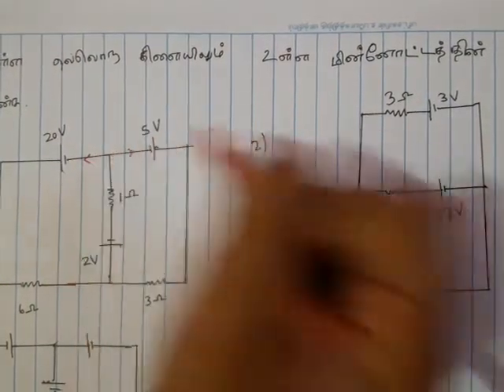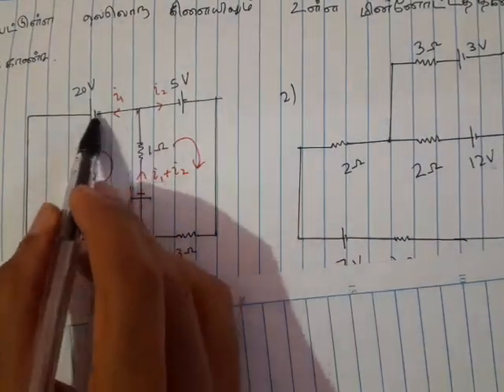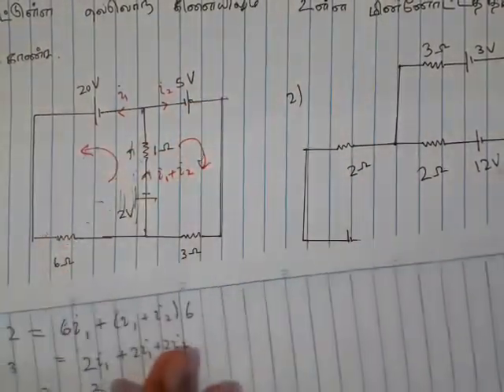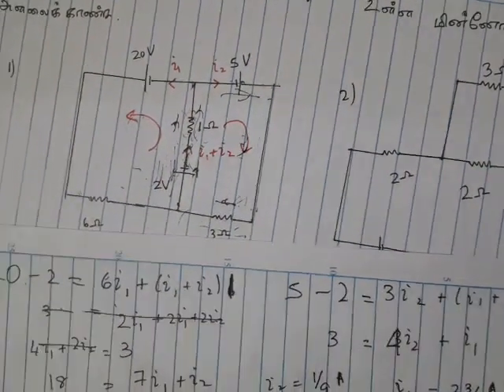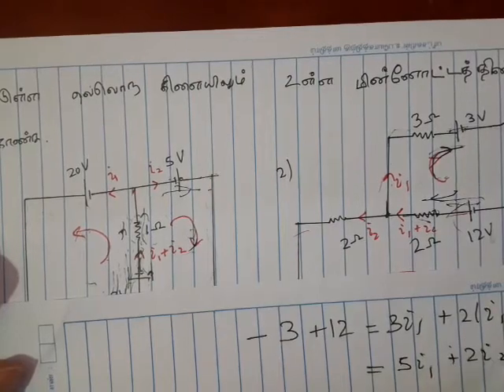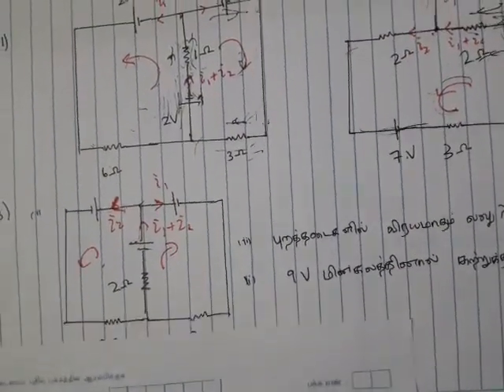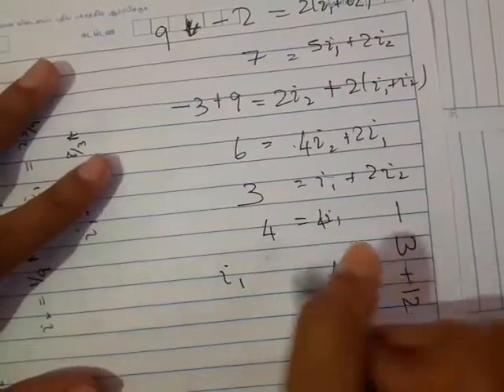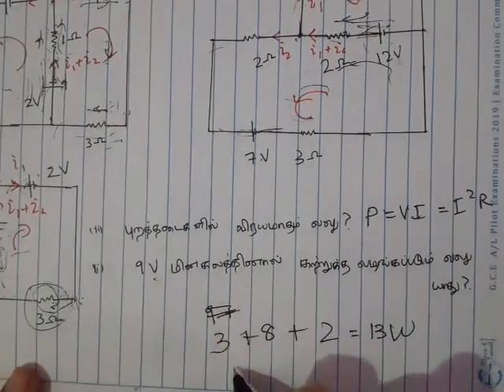Questions regarding Kirchhoff's Laws | Current Electricity | Tamil | Expert Tutor